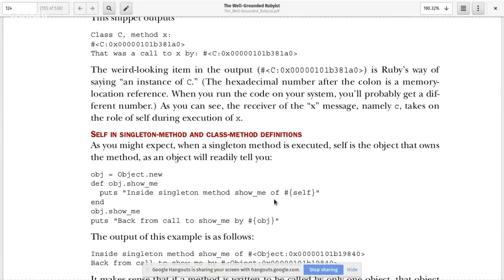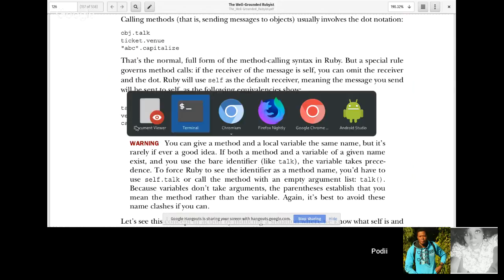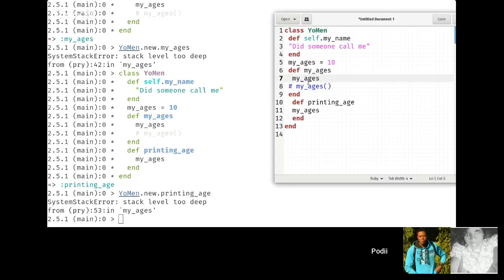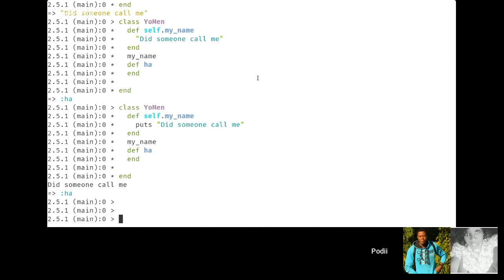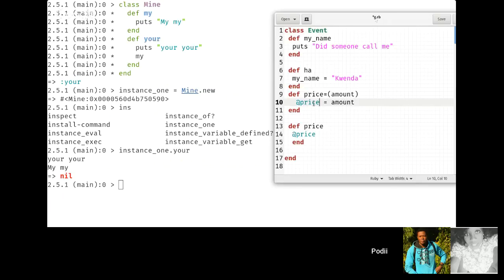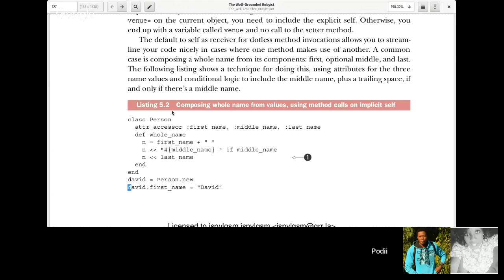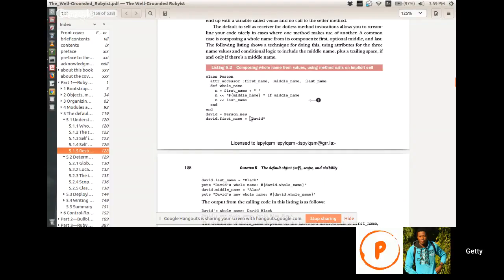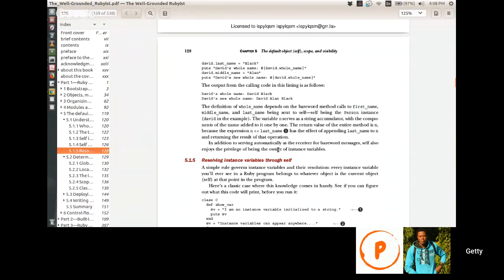MOB: Ruby - Well grounded rubyist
Join us as we talk about the ruby self